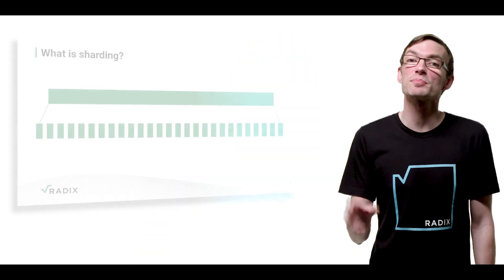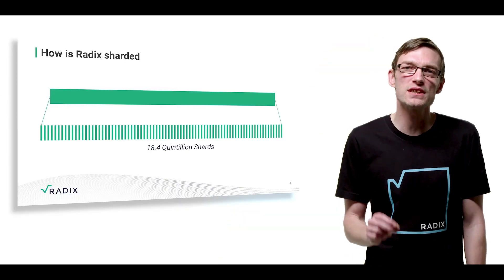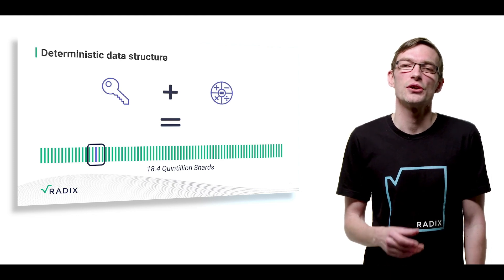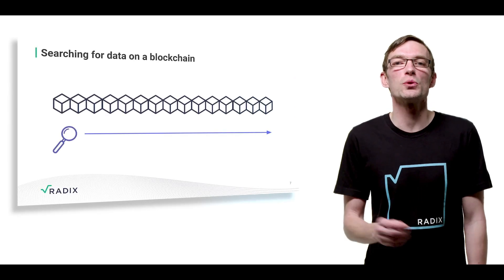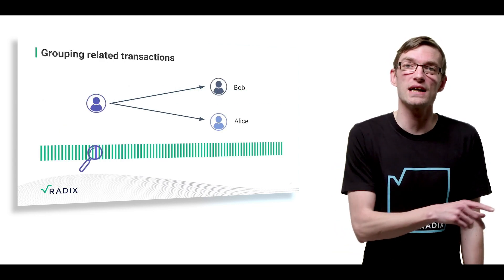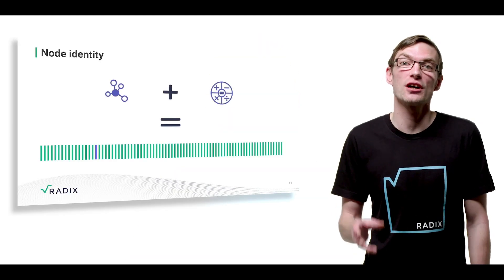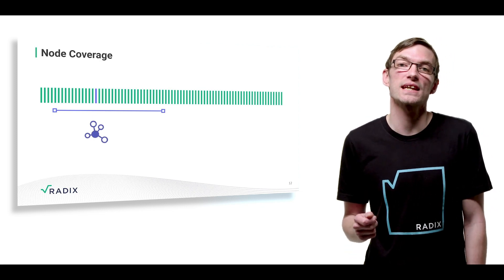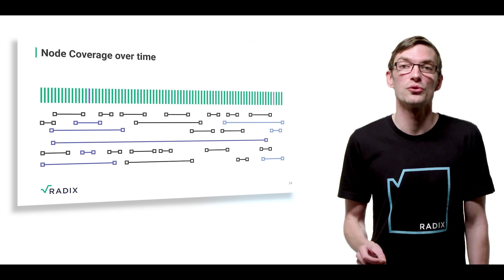State Sharding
Our founder Dan Hughes explains how State Sharding works on the Radix platform.

Interested in more? Join The Radix Community!